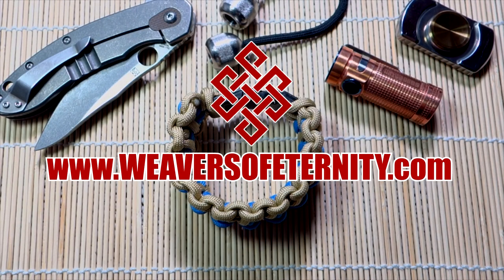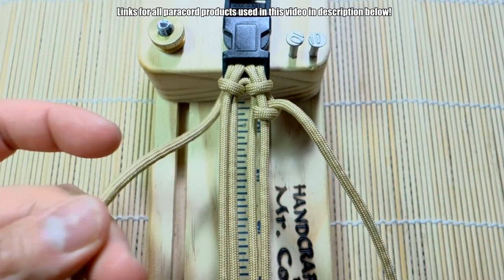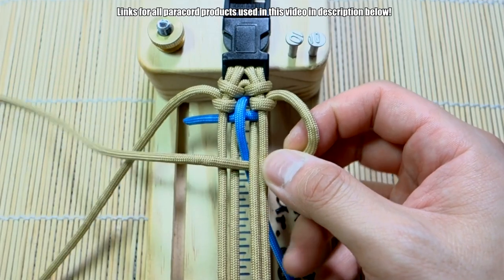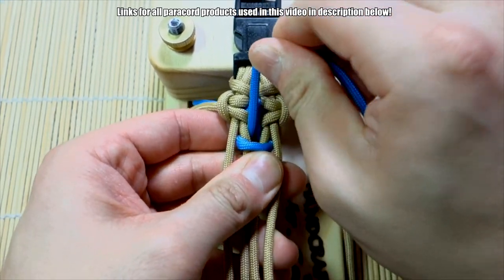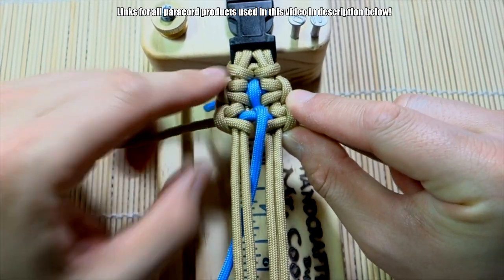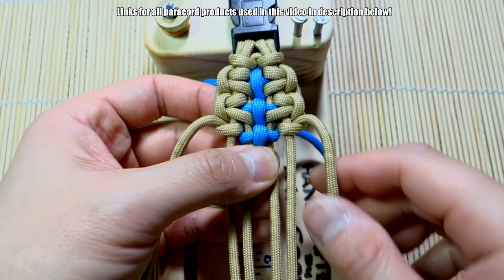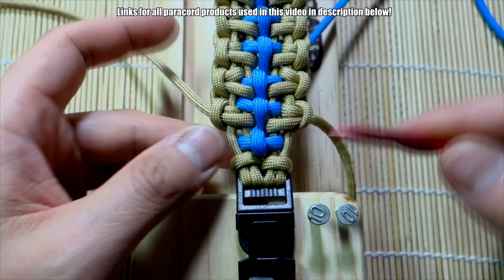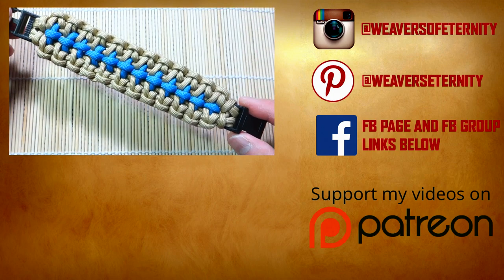How to Make the Trailblazer Paracord Bracelet Tutorial